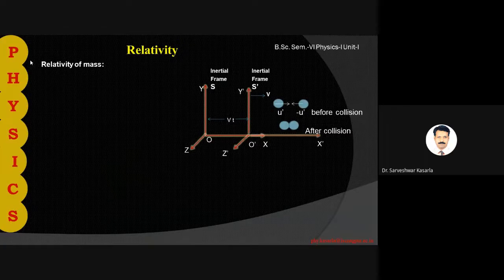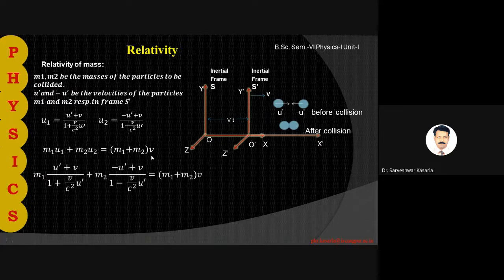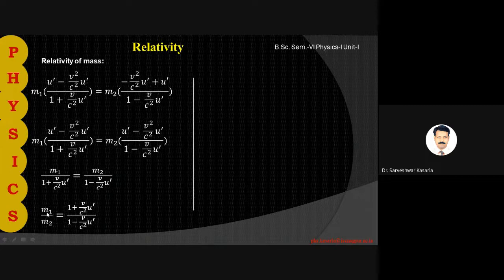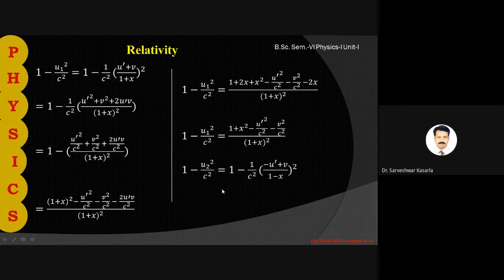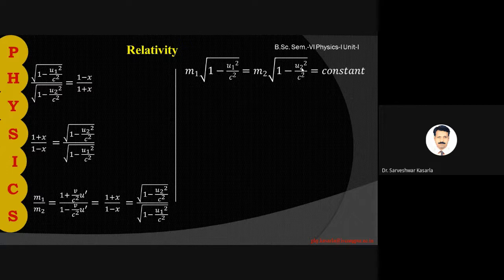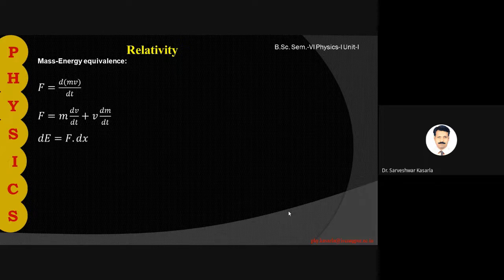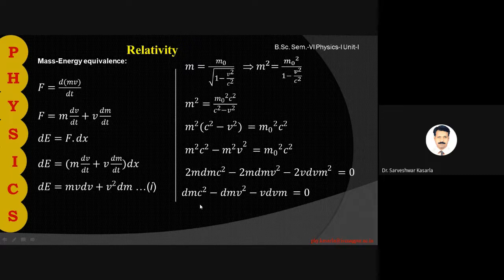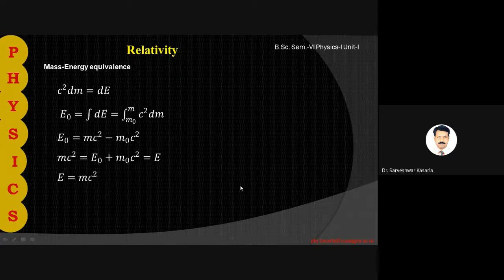Relativity of Mass, Mass energy equivalence,Effect of velocity on mass,Relativistic Energy momentum